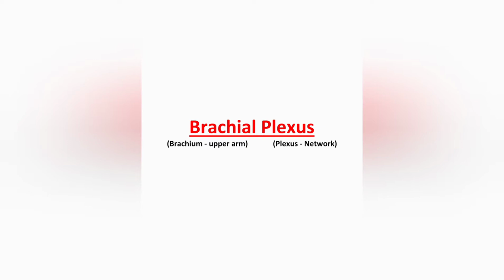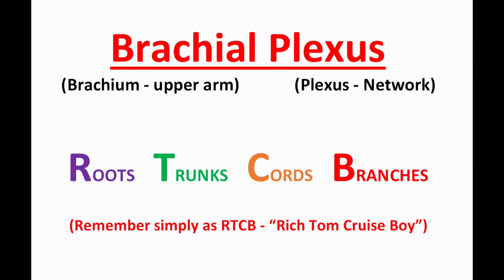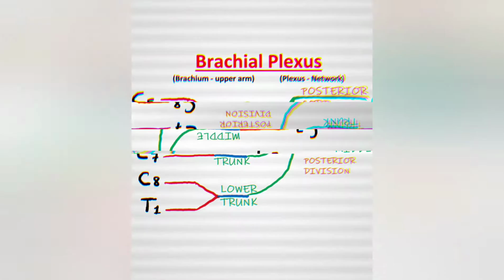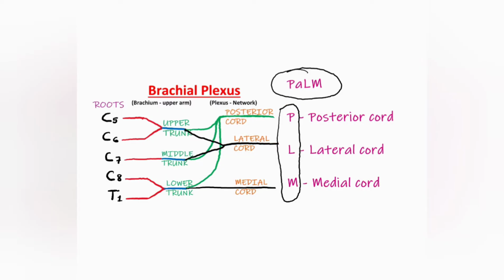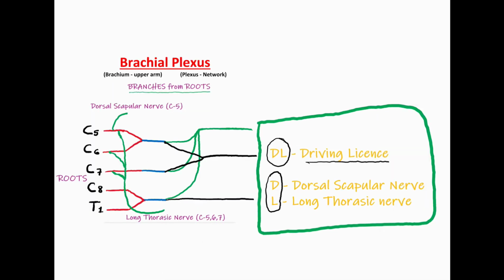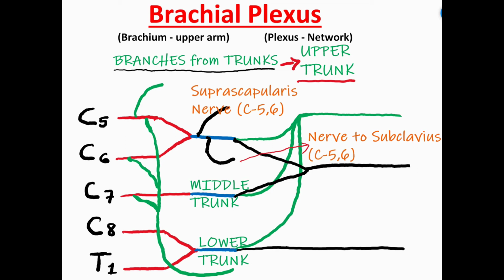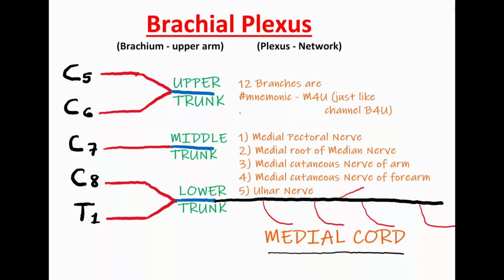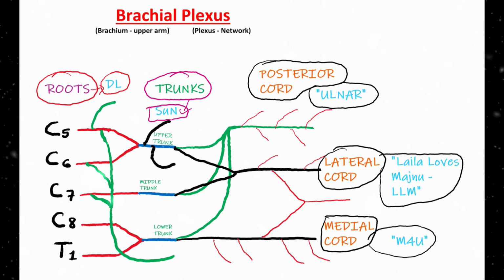Brachial plexus - Simplified Anatomy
This is a very basic video of how to memorize brachial plexus which otherwise looks complicated. This is especially for MBBS 1st prof. Students